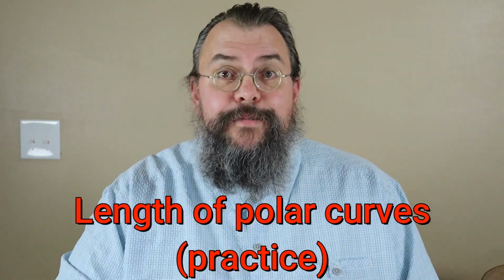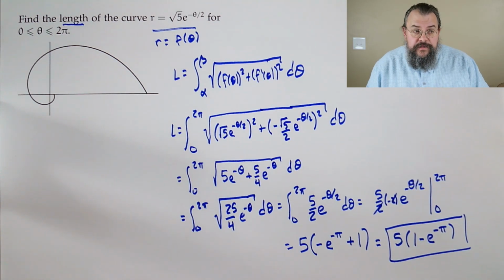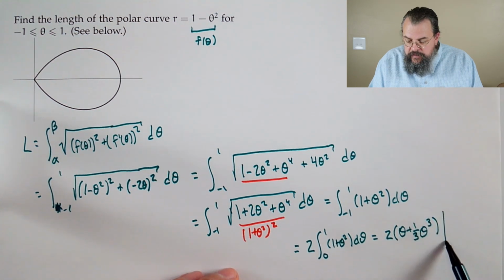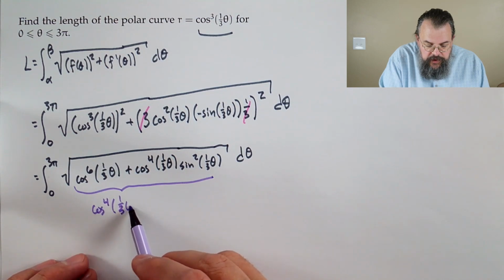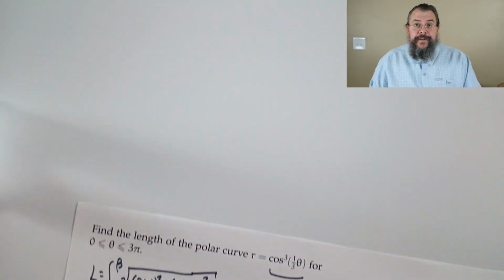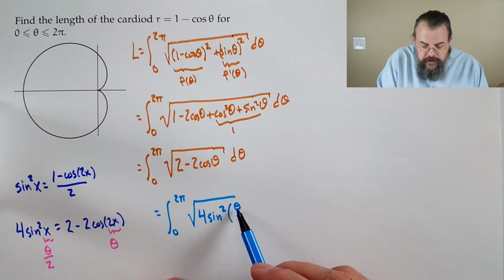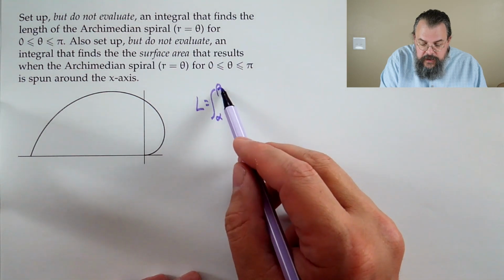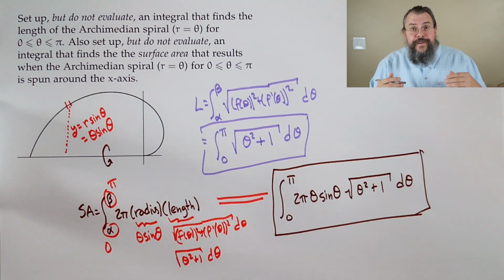Calculus 2 -- Arc length for curves in polar coordinates -- Practice